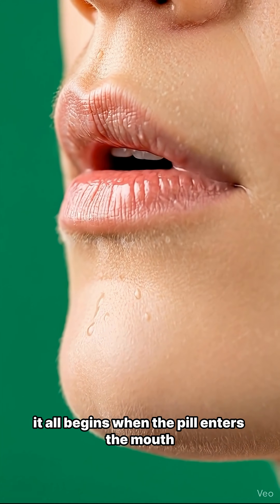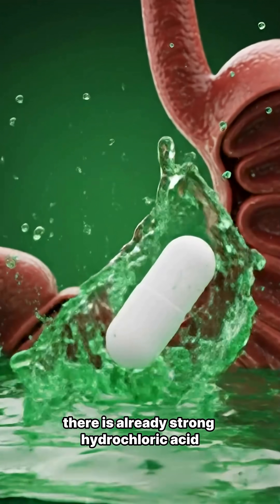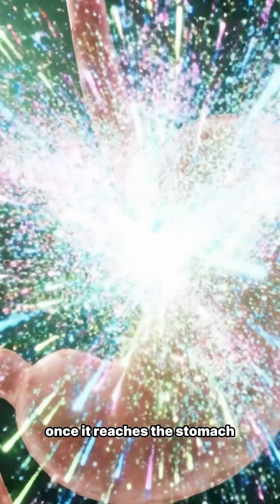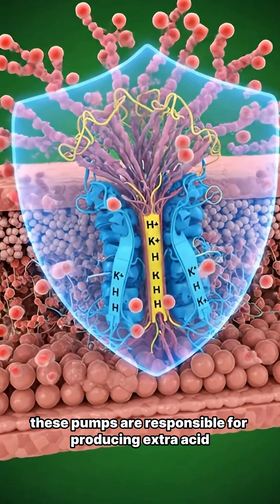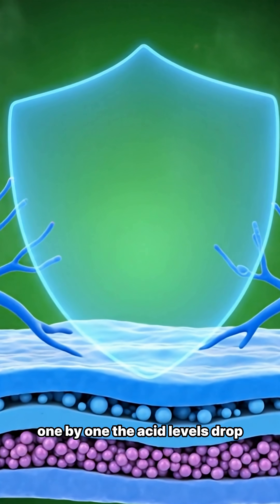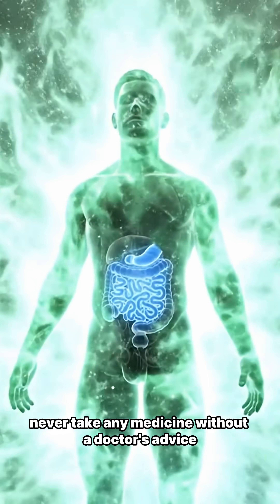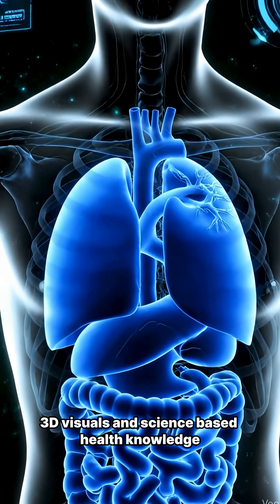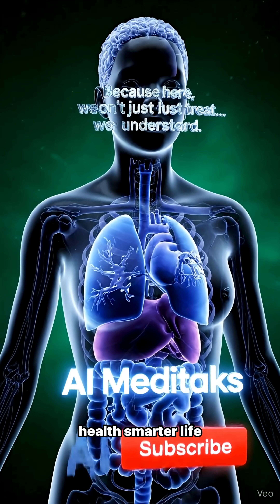How Omeprazole Actually Works Inside Your Stomach | Acid Reflux & GERD Relief Explained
Ever wondered how Omeprazole really works inside your body?
This video shows the 3D medical mechanism of action — how a tiny pill stops acid reflux, heartburn, chest burning, and GERD pain by blocking acid production at the source inside your stomach.

⏳ What you’ll learn:
✔ What Omeprazole does inside the stomach
✔ How it reduces acid and heals the lining
✔ Why it gives relief from acidity pain and heartburn
✔ When it works best and when it does not

📌 Omeprazole uses: Acid reflux, GERD, peptic ulcers, gas, indigestion
📌 Works by: Blocking proton pumps → less stomach acid → less pain

💊 Smart health starts with understanding your medicines — not fearing them.

If you love medical 3D visuals and science-based health knowledge…